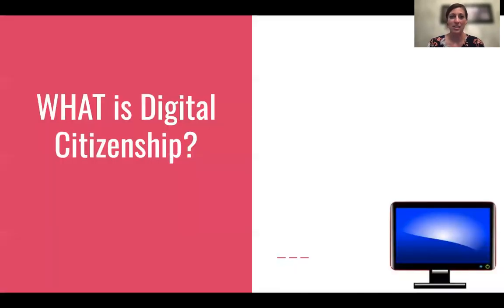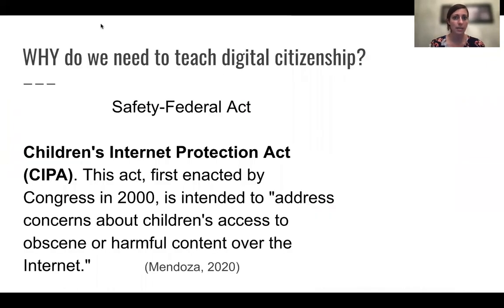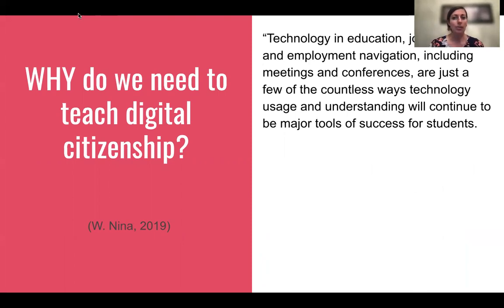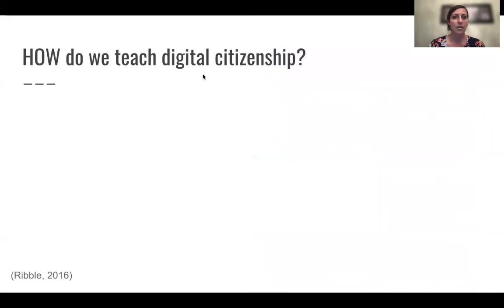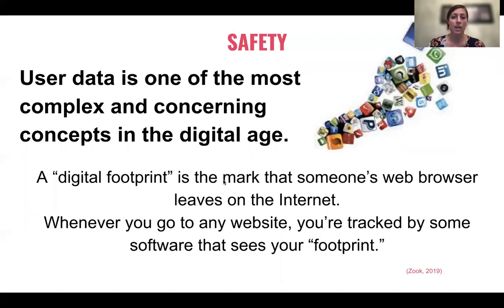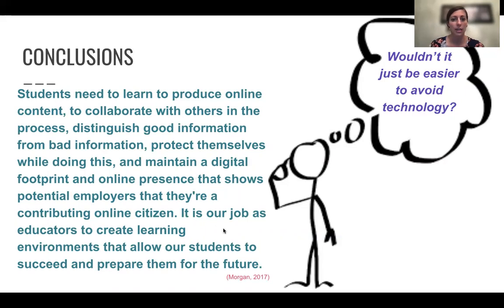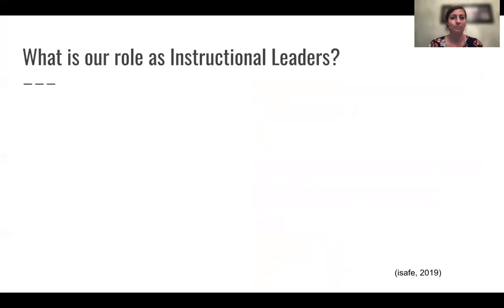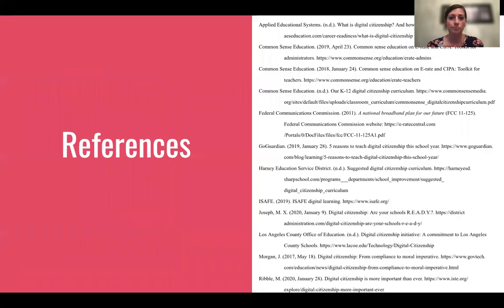Kacie Olson EDL 852 Module 7